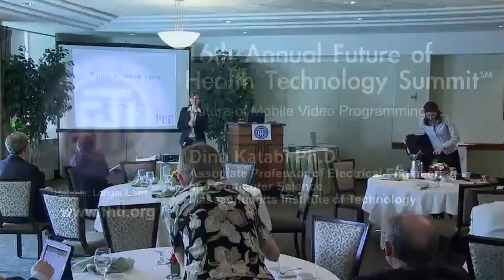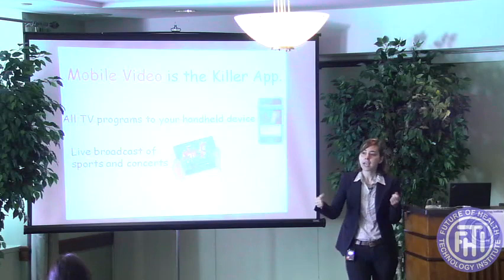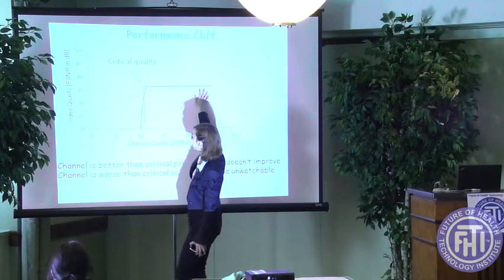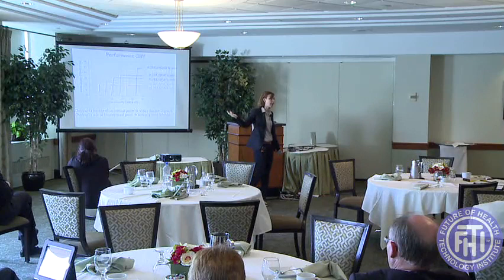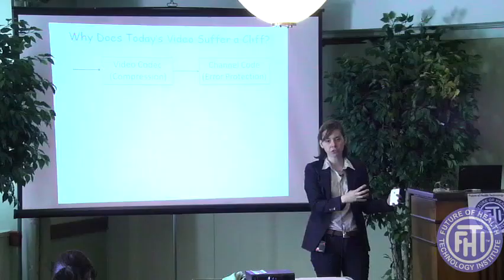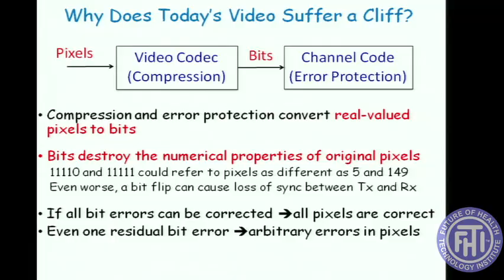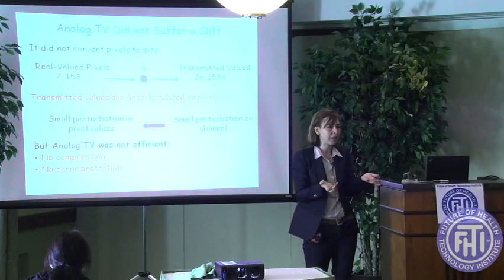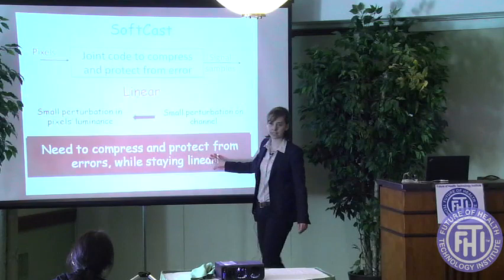Future of Mobile Video Programming-Dina Katabi at Future of Health Technology Summit fhti.org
Future of Mobile Video Programming by Dina Katabi, Associate Professor of Electrical Engineering and Computer Science, Department of Electrical Engineering and Computer Science, MITat Future of Health Technology Summit fhti.org by Renata Bushko FHTI,